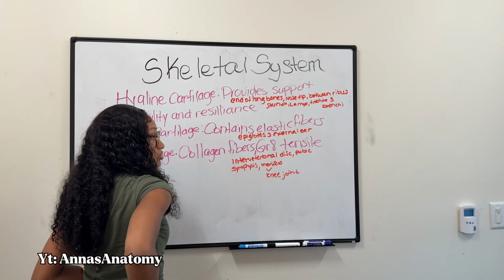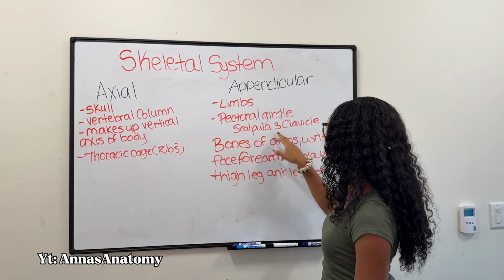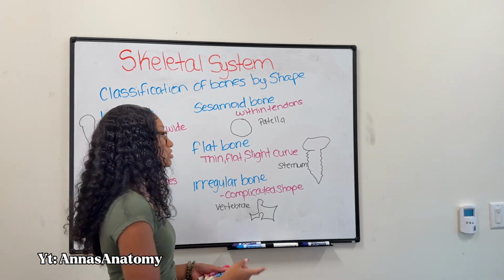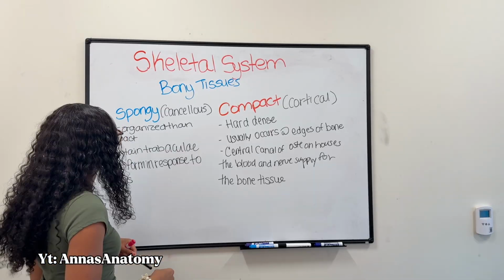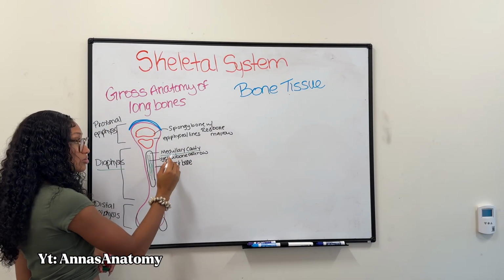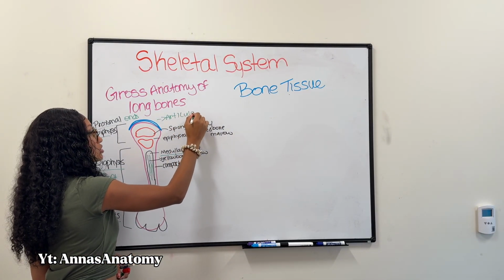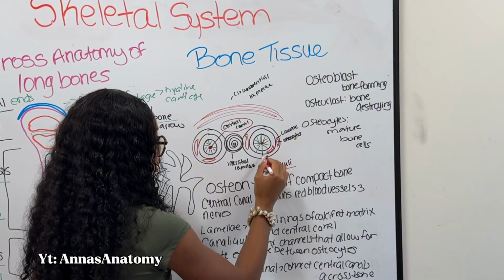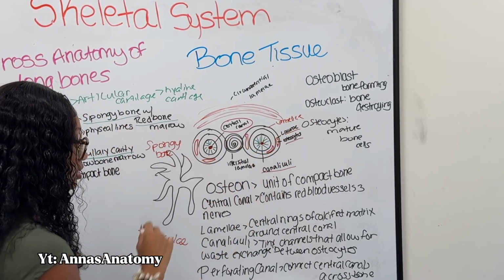The Skeletal System | A&P 1 🩻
Hello lovely people. This is PART ONE to the skeletal system. I break it down as simply as possible for everyone to understand. Thank you for supporting me! Get yours pens and papers OUT!

0:00 INTRODUCTION
0:20 CARTILAGES
1:06 AXIAL VS APPENDICULAR
2:15 BONE SHAPES
3:15 FUNCTIONS OF SKELETAL SYSTEM
3:50 BONEY TISSUE
4:33 ANATOMY OF BONE TISSUE
7:50 OUTRO